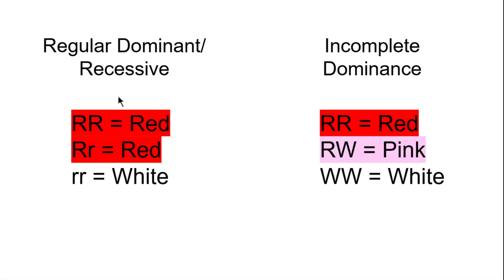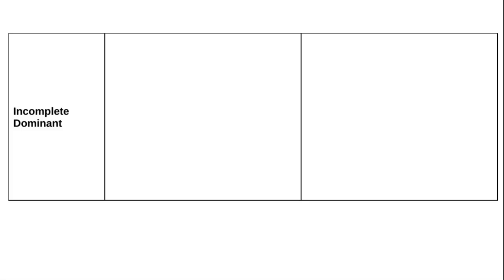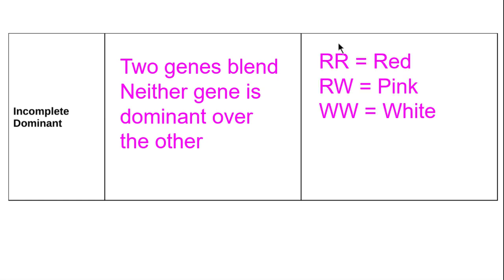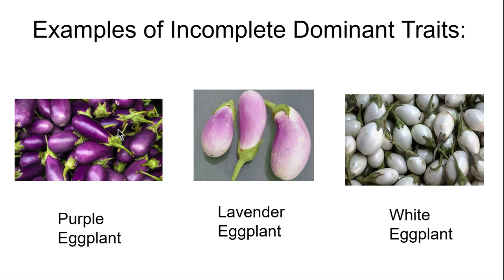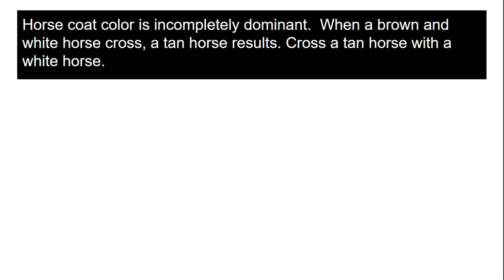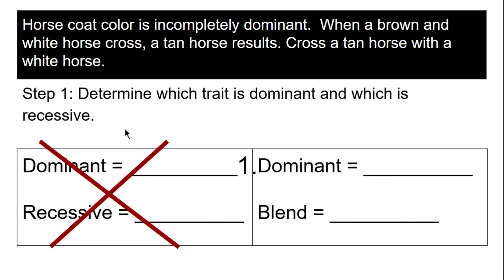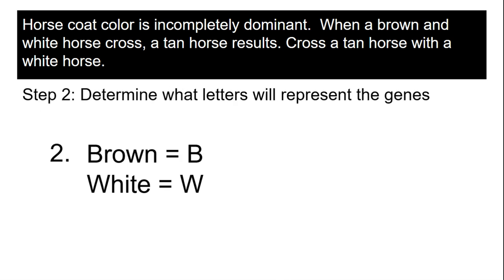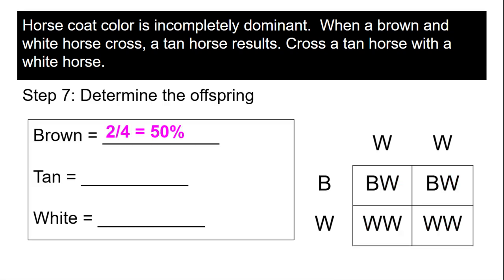Incomplete Dominance Notes